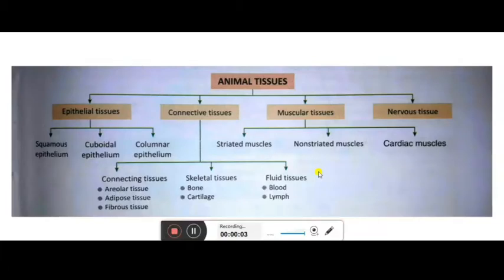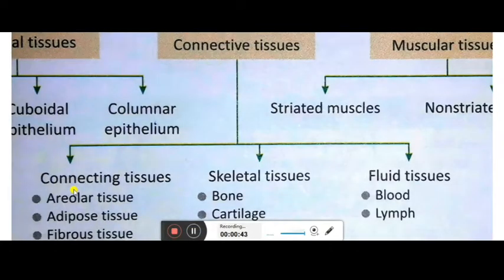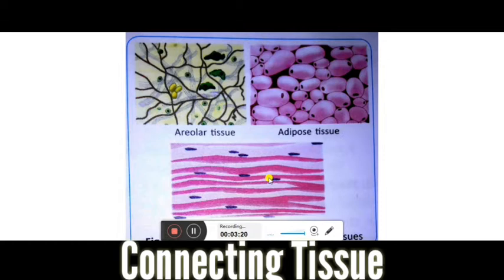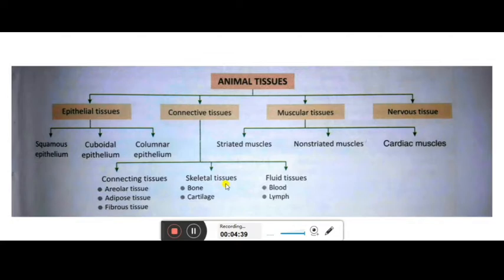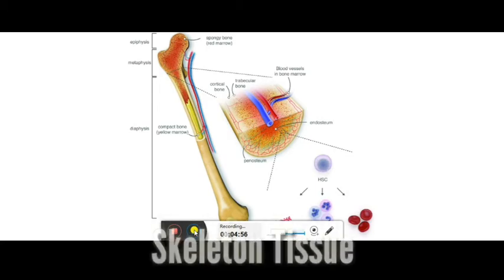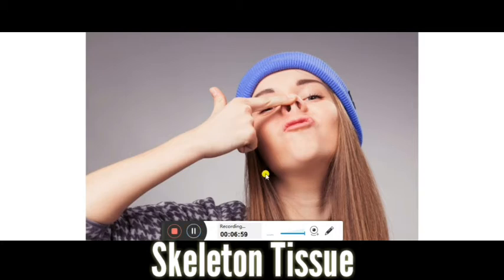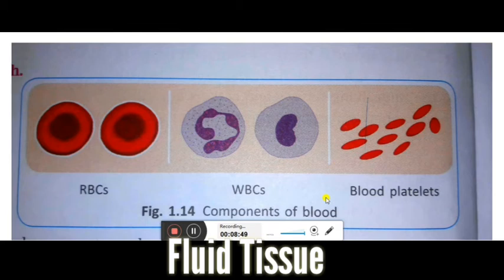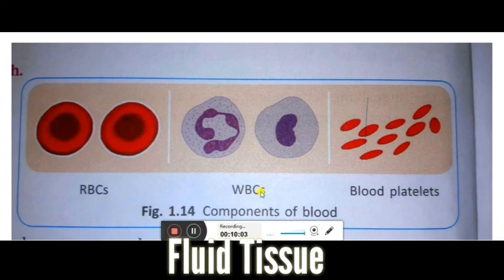Class VII::ANIMAL TISSUE::Part II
Hello students,
In this video I have discussed about:
Connective tissue
i. Connecting tissue
ii. Skeleton tissue
iii. Fluid tissue